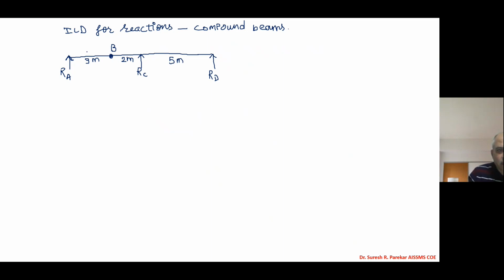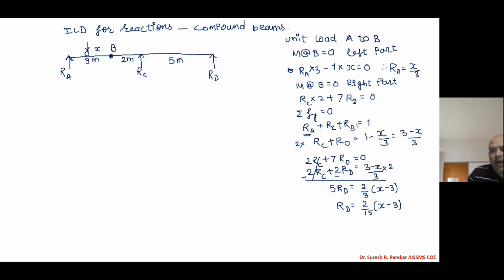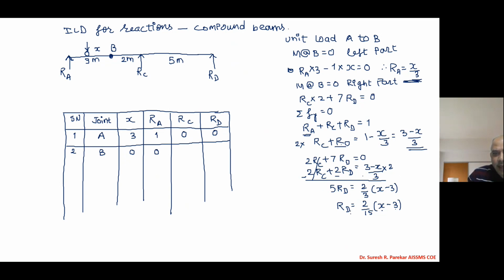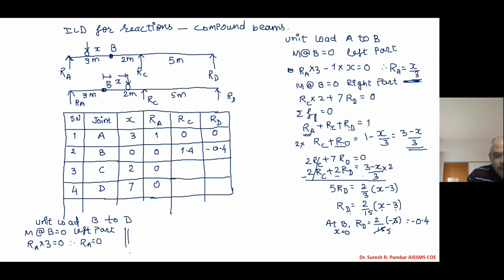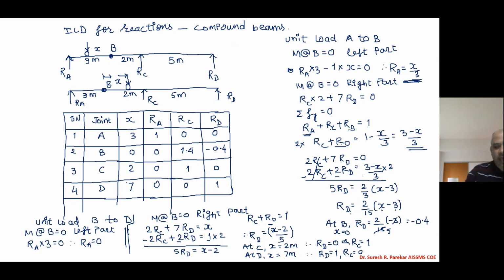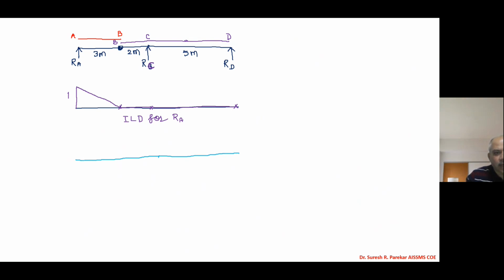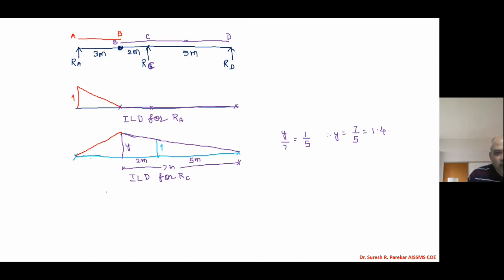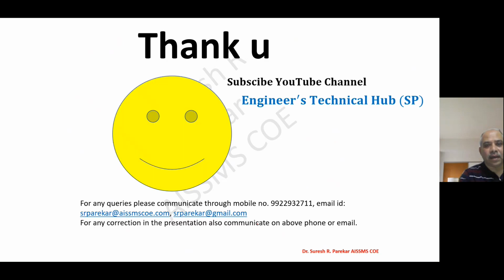Insem and NPTEL exam Part 5